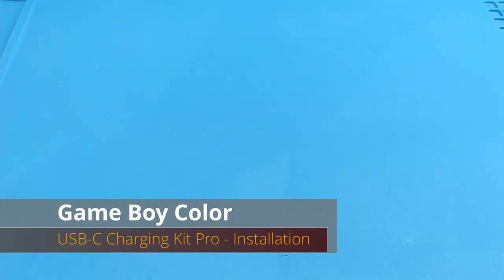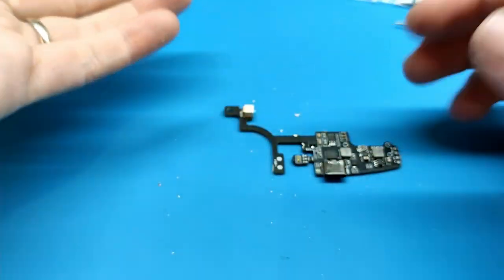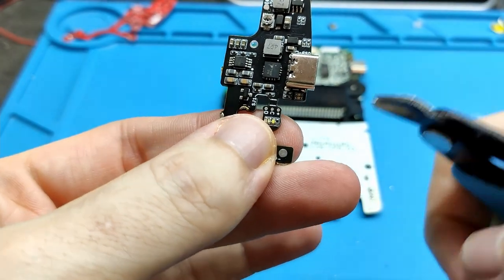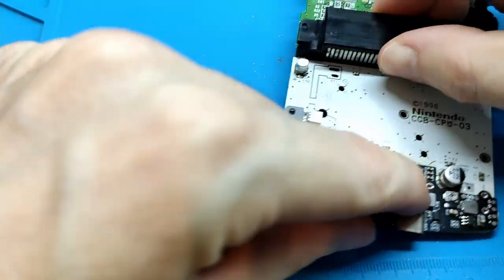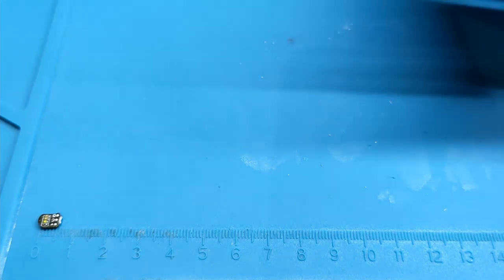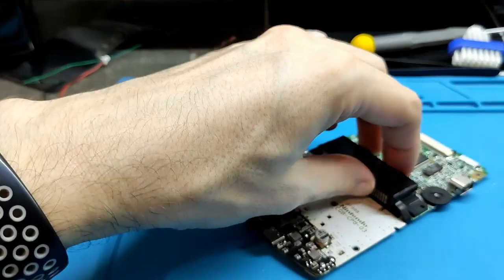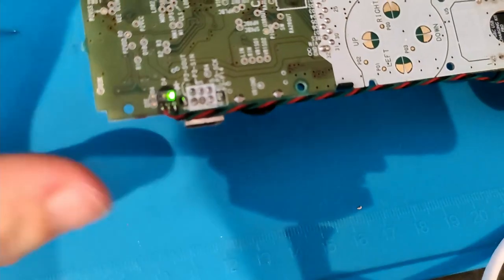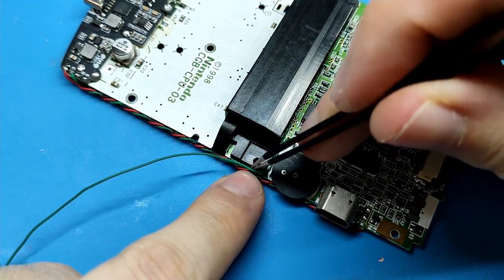Game Boy Color USB-C Charging Kit Pro – Installation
Sorry for my English, it’s a bit rusty after 2 years of finishing my English school in nz